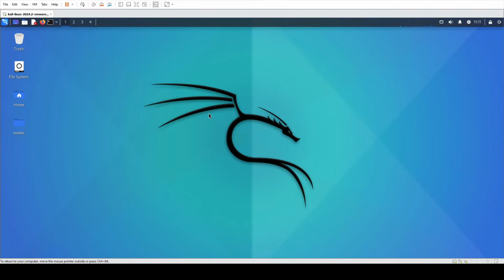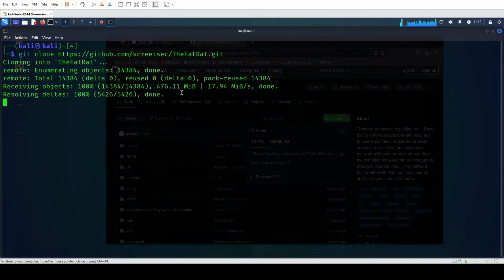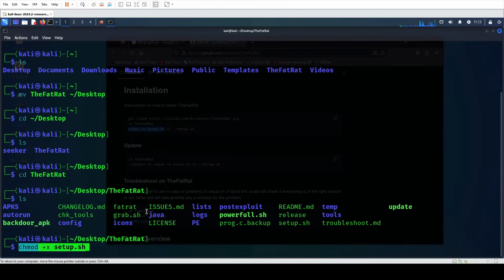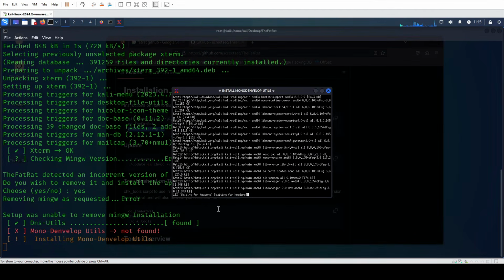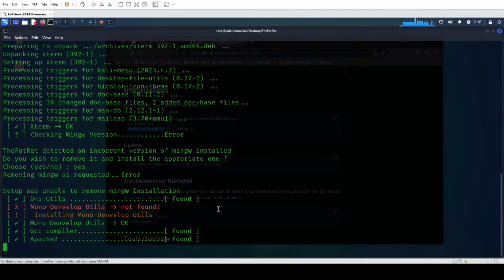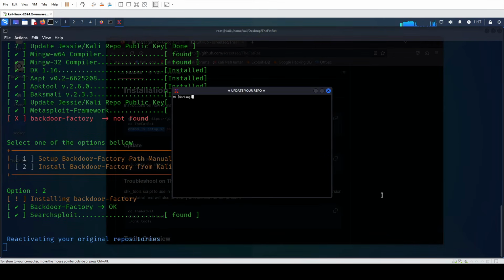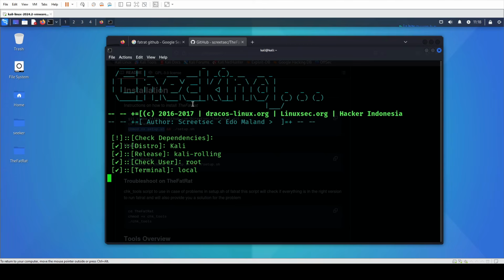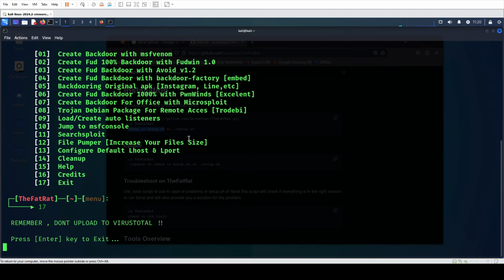FatRat Step-by-Step Kali Linux Installation Guide (2024) | Ultimate Ethical Hacking Tool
Also feel free Join my Telegram Channel for more Advance Contents link in the comments!

If you found this tutorial helpful, please give it a thumbs up, share it with your friends, and subscribe to our channel for more educational content on cybersecurity and ethical hacking.